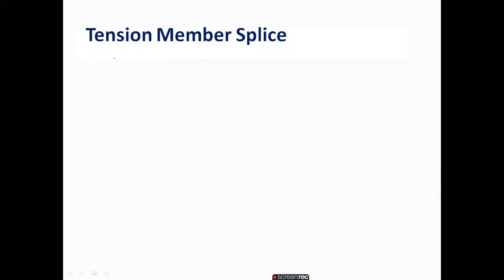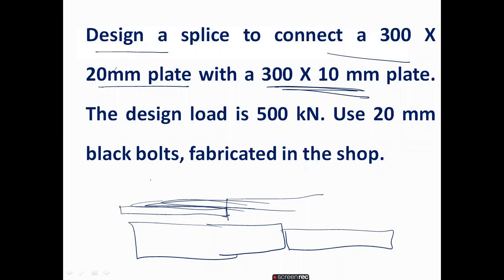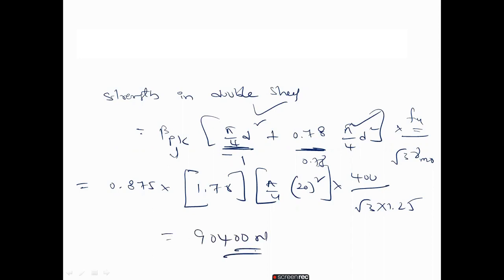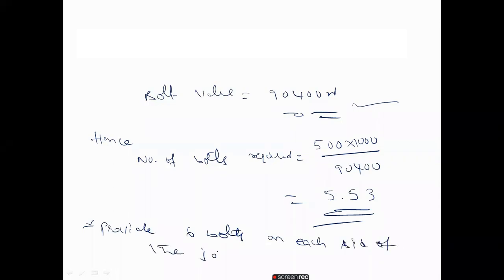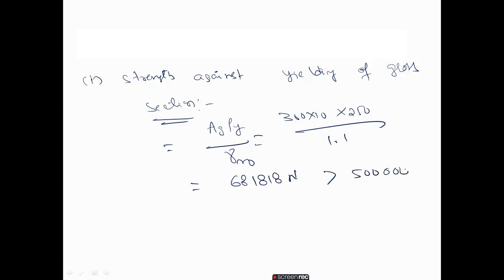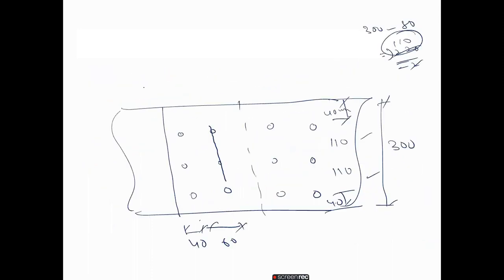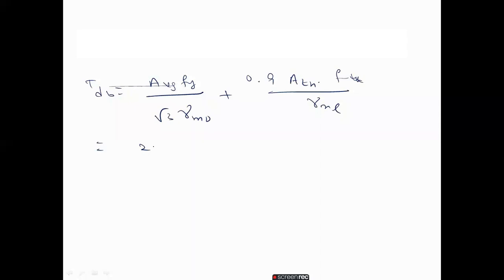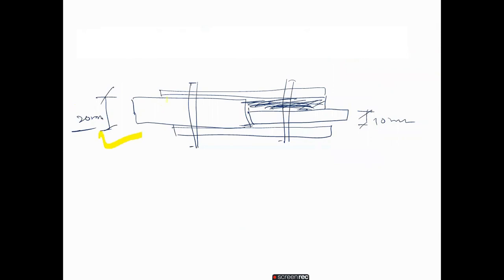DESIGN OF TENSION MEMBER SPLICE PROBLEM - LECTURE - 26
TENSION MEMBER - SPLICE PROBLEM - LECTURE - 26